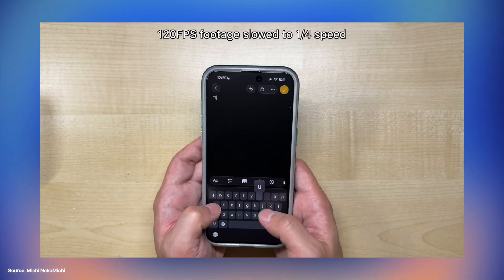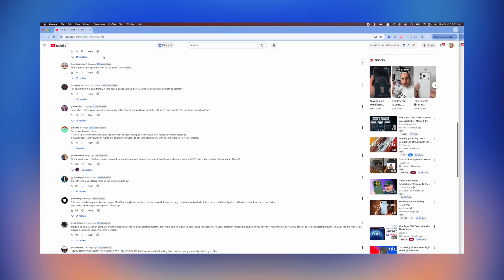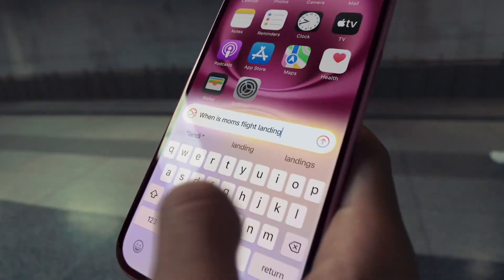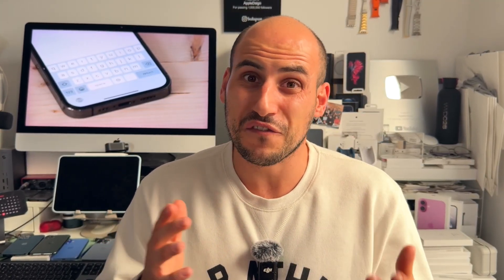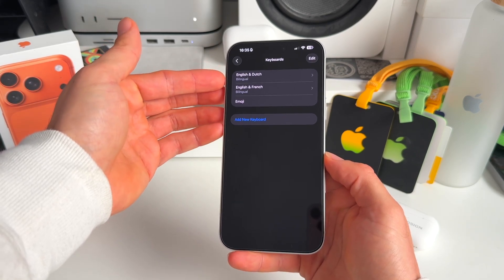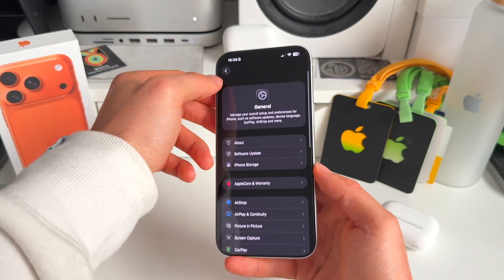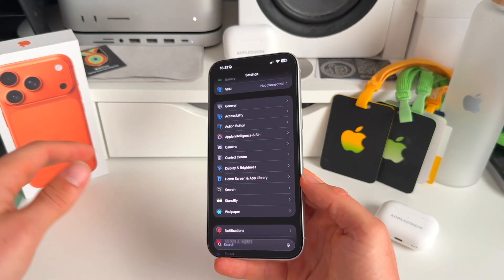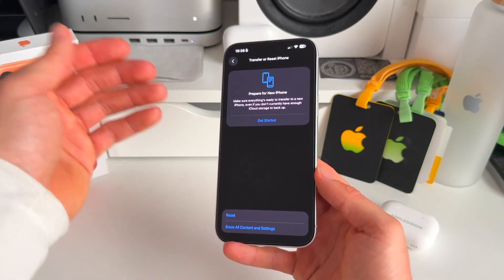iOS Keyboard Problem Explained — and How to Fix It!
Is there a Problem with the iPhone Keyboard? I tested out the iPhone keyboard of my brother and I immediately noticed a difference with my iPhone 17 Pro Max Keyboard. After doing some research I stumbled on the fact that many iPhone users have experienced keyboards issues lately.

So in this video we share our findings and iPhone solutions to the iPhone Keyboard bug.

Please share your iPhone Keyboard experience in the comments!

▶Follow our profound 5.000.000+ people community